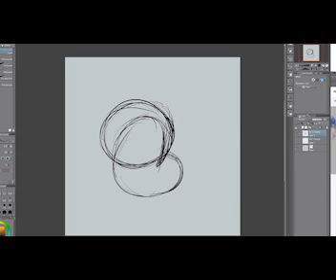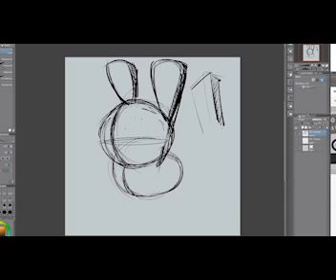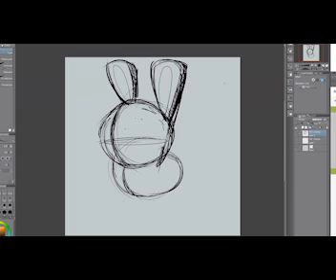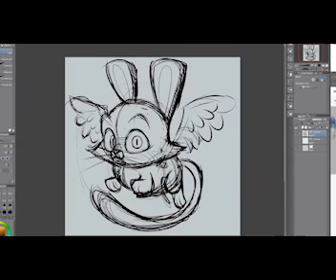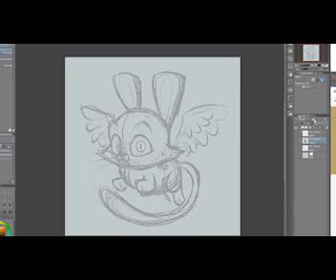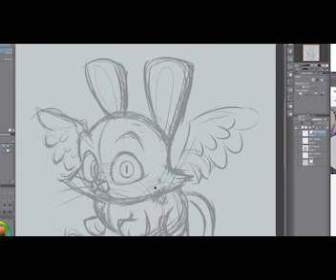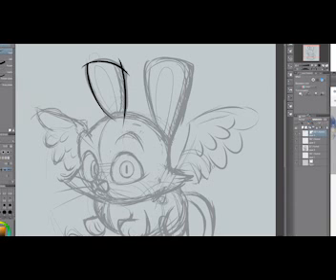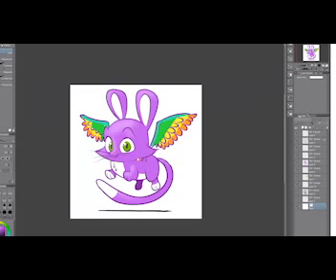ROD GONZALEZ Digital Cartooning Demonstration - July 2021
On Thursday, July 15, 2021, Rodrigo Gonzalez, a highly skilled digital graphics illustrator and artist, did a digital cartooning art demonstration for the Sunnyvale Art Club.

Rodrigo graduated from the Art Institute of San Diego with a B.S. in Digital Arts and Animation in 2006 with Highest Honors. He has designed custom clothing for design companies and also worked for San Diego Zoo and Sea World as a theme park caricature illustration artist. He used his quick figure drawing skills to create 3 to 10 minute illustrations with incredible resemblance to his clients while entertaining them.

Gonzalez has work experience in several fields in the arts. Rodrigo has done t-shirt design and product design for silk screening production. He also has been the lead graphic artist for a sublimation garment production and graphic artist for action sports and cycling companies. He has worked as an art department and quality control of production manager.

Currently, Rodrigo Gonzales owns his own freelance illustrations and design company, 12th Pixel Studios.

He manages his freelance work through an online gallery site as well as social media sites like Facebook, Instagram, and Twitter. He has over 16,000 followers that is growing.

This is an abbreviated version of the demonstration that Rod Gonzalez gave for the Sunnyvale Art Club.  You can join the Sunnyvale Art Club to see Rod Gonzalez's full digital cartoon demonstration.